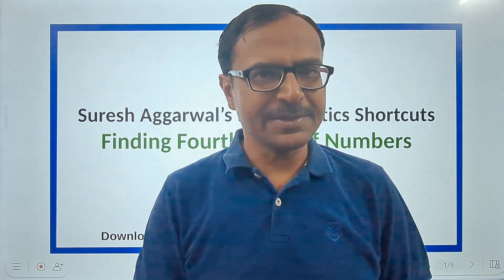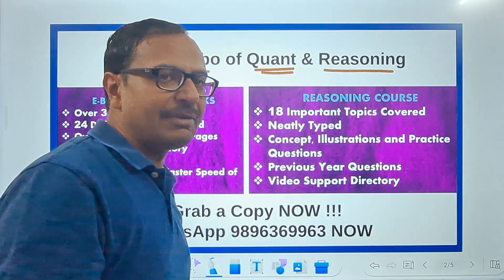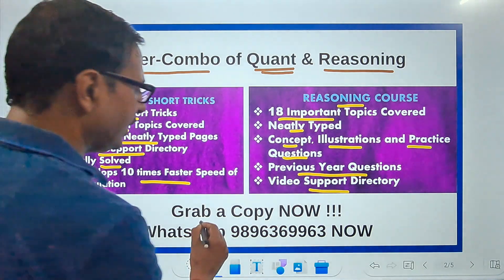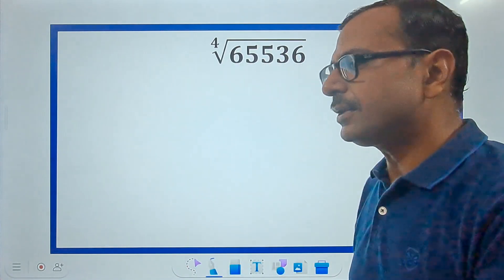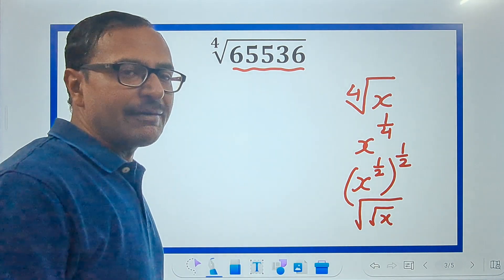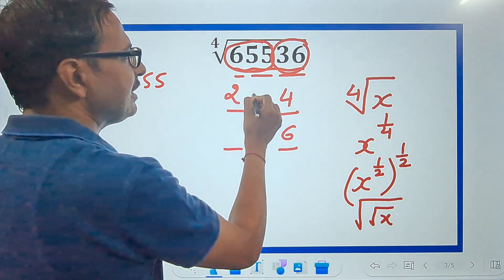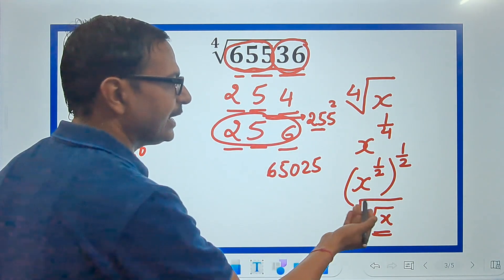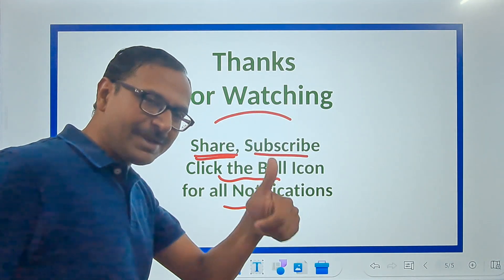4th Root of 5 Digit Numbers II Vedic Math Trick II Calculate Quickly & Accurately